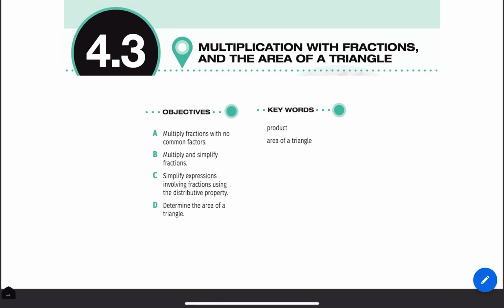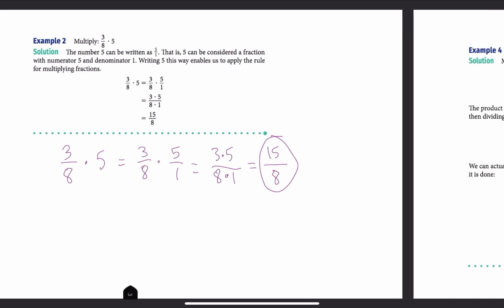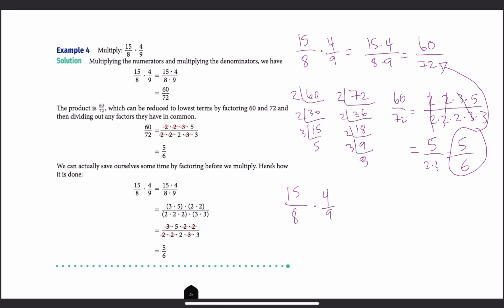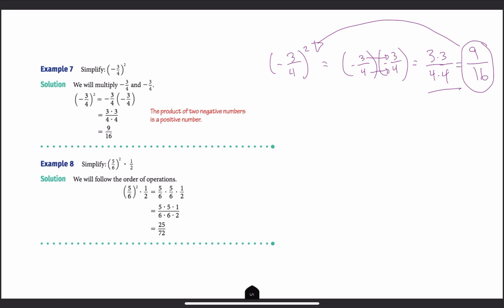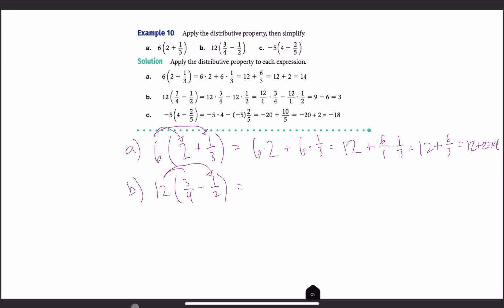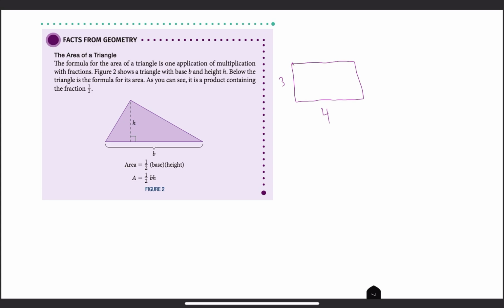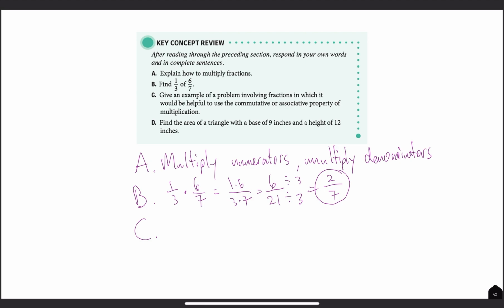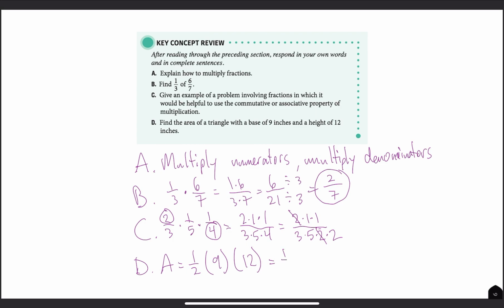MATH 101 Prealgebra 4.3